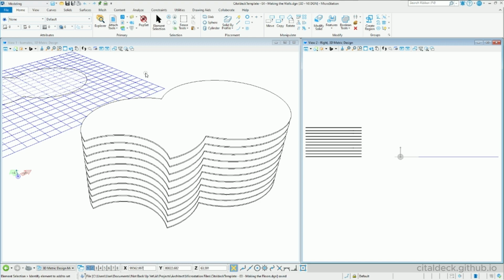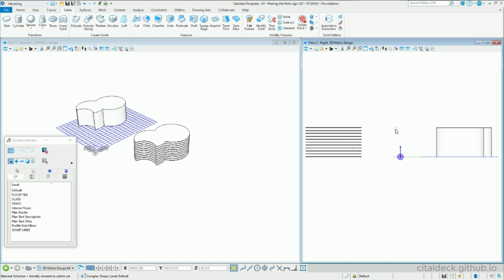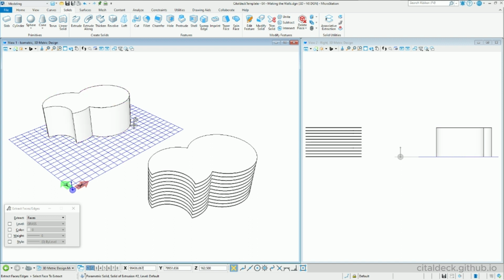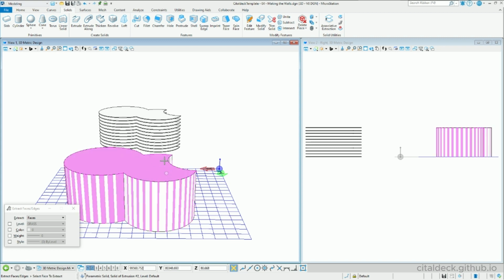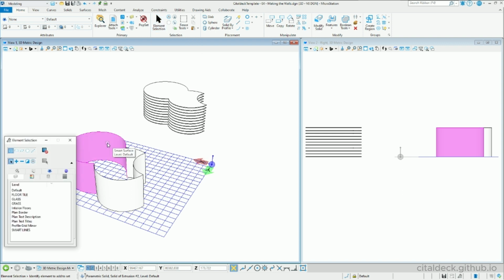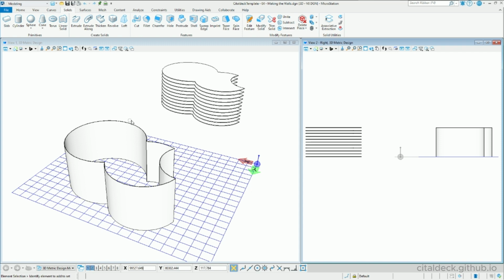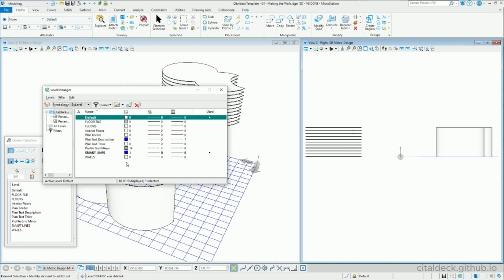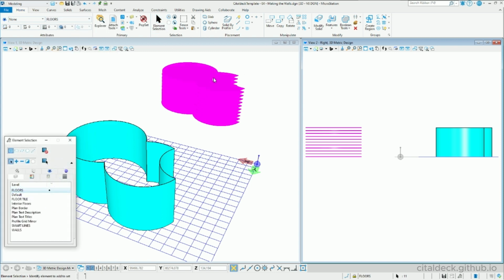Citaldeck - Microstation Tutorial 04 - Making the Walls